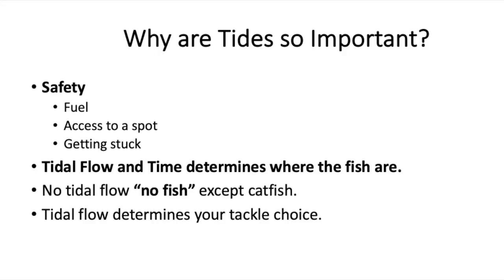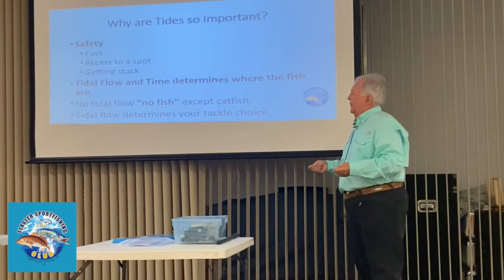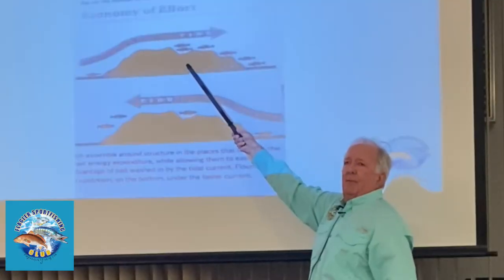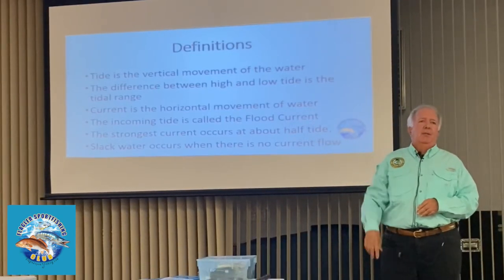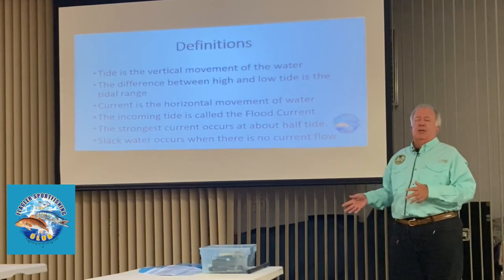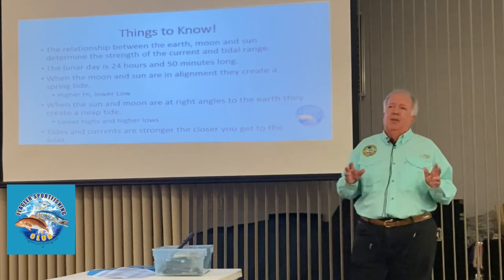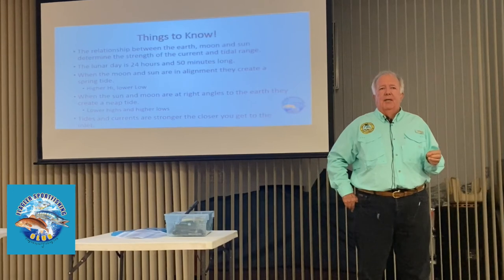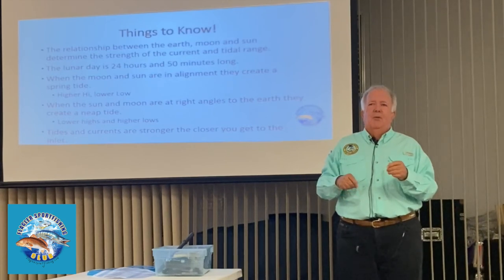All about fishing tide part 1